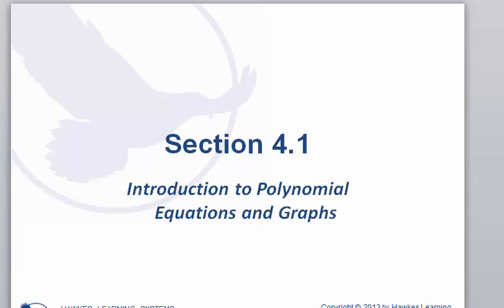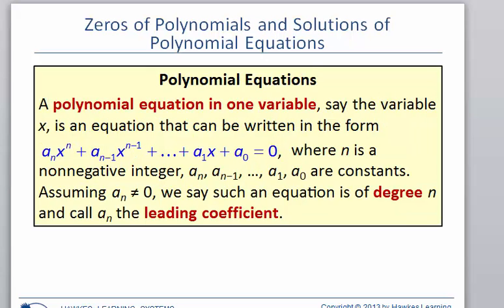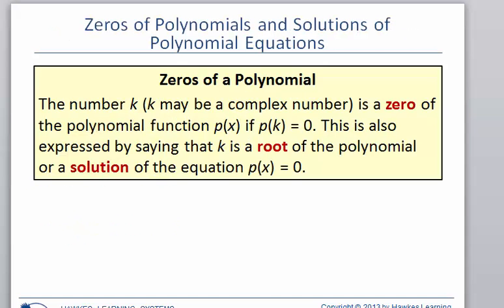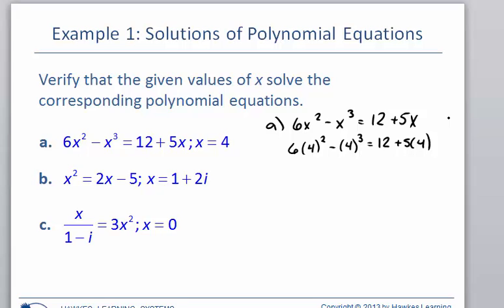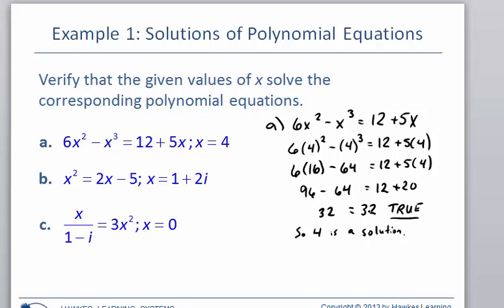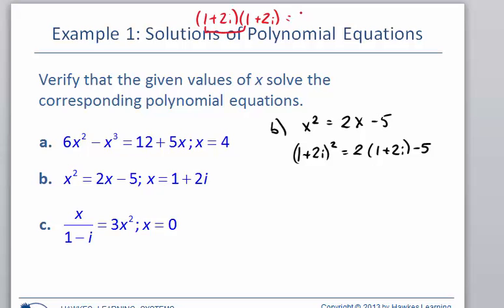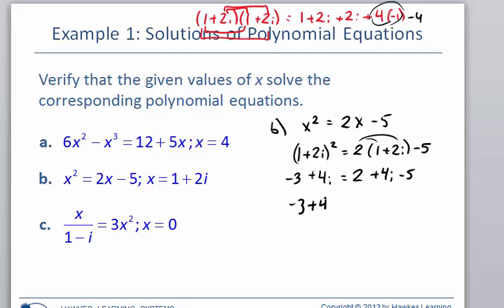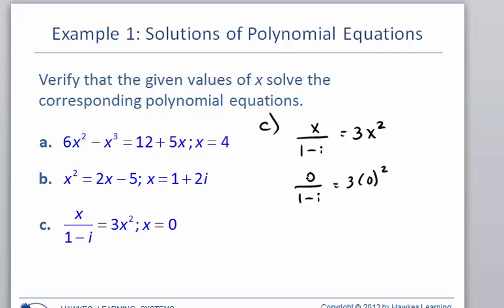Section 4.2, Solutions to a Polynomial Equation